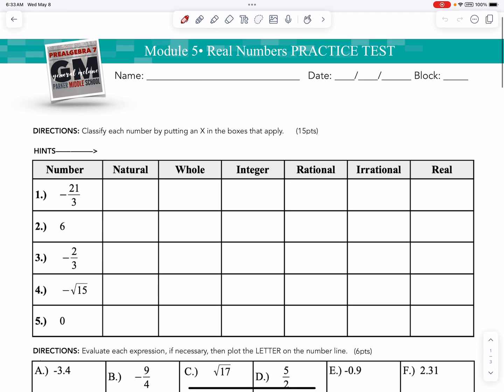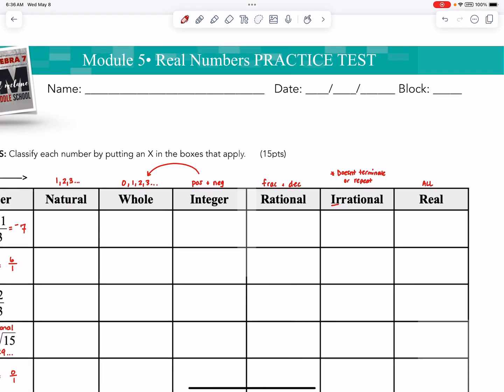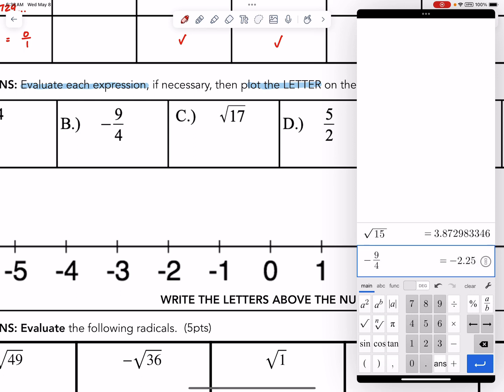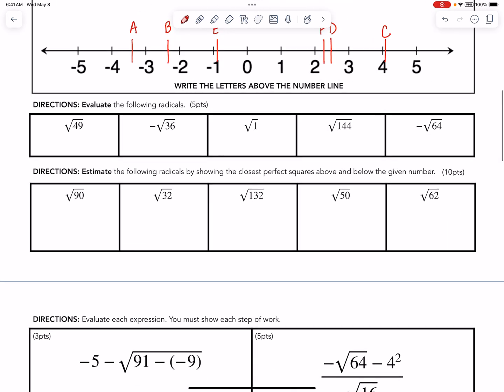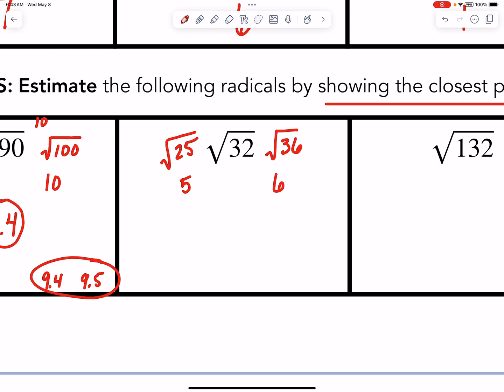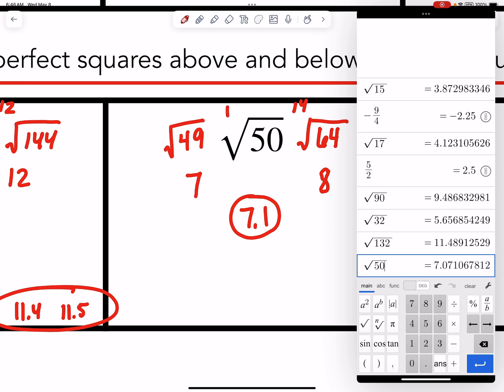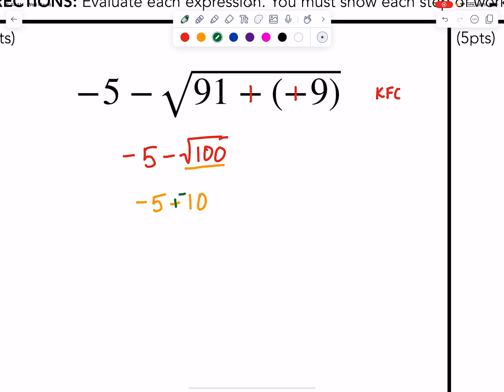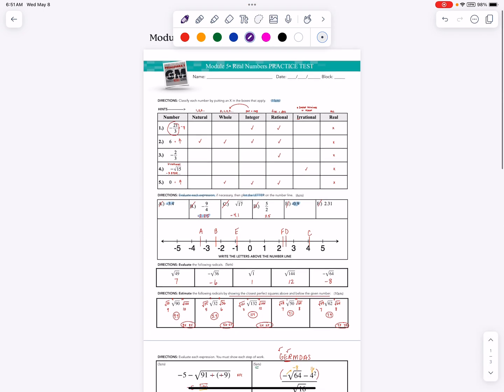Mod 5 Practice Test